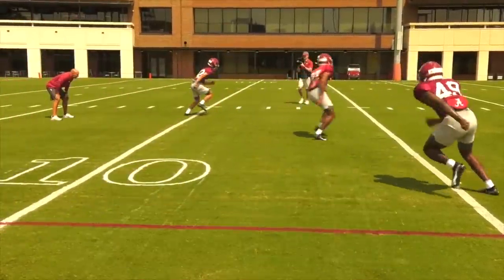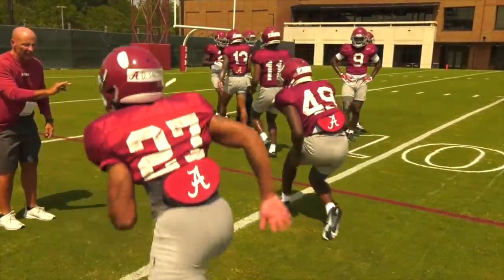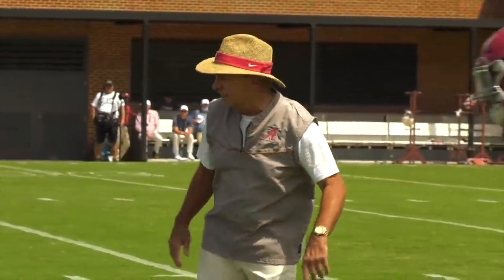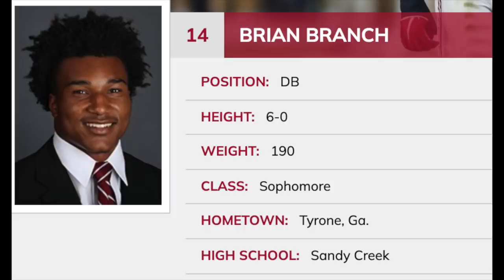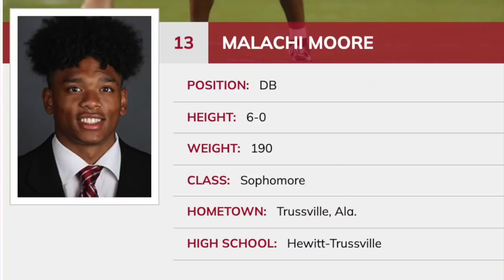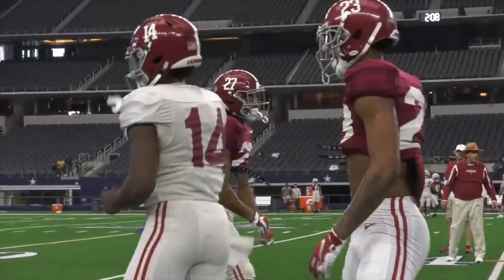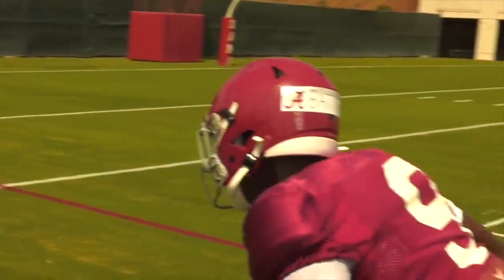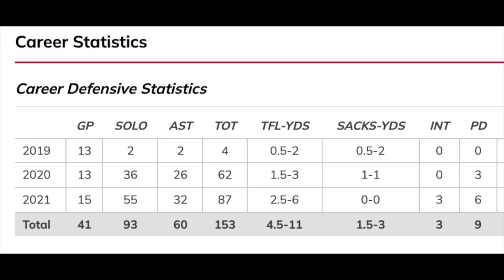Alabama Crimson Tide’s “NO FLY ZONE” secondary has ultra-elite talent going into 2022 CFB Season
Alabama's secondary for the 2022 season includes LSU transfer Eli Ricks, Kool-Aid McKinstry, Khyree Jackson, Brian Branch, Malachi Moore, Jordan Battle and DeMarcco Hellams.

Alabama Crimson Tide Football videos from Tuscaloosa, Alabama from the staff at BamaInsider.com.